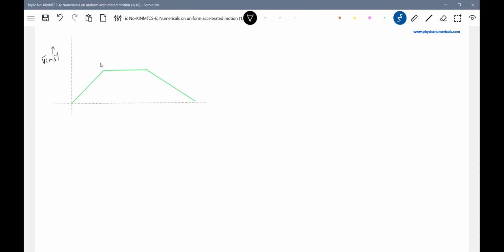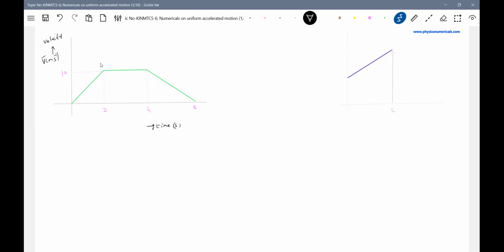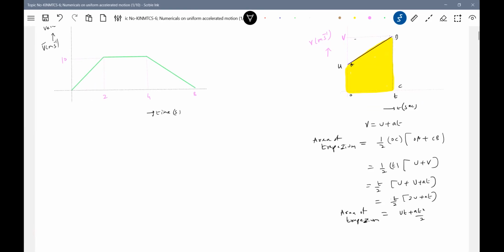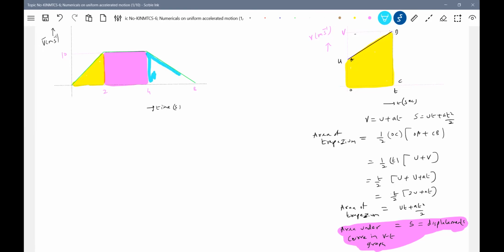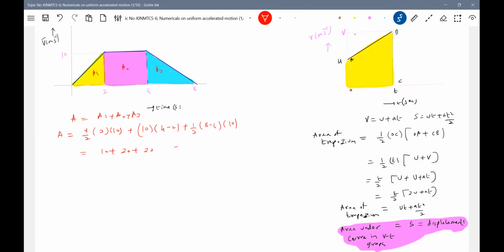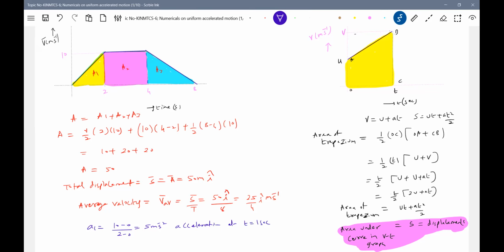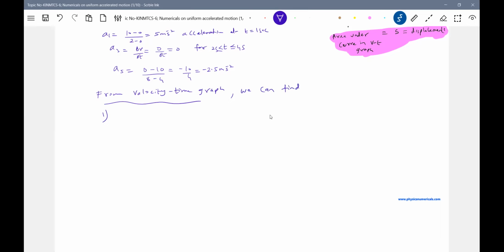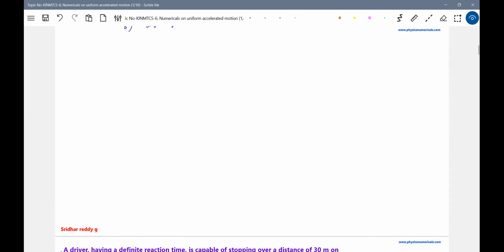13)Physics |motion in a straight line displacement,average speed and average velocity from v-t graph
in uniformly accelerated motion |  Physics |JEE Advanced | Kinematic equations for uniformly accelerated motion | Problem-solving |
distance covered displacement average speed and average velocity from v-t graph